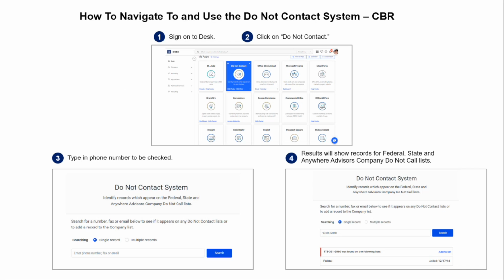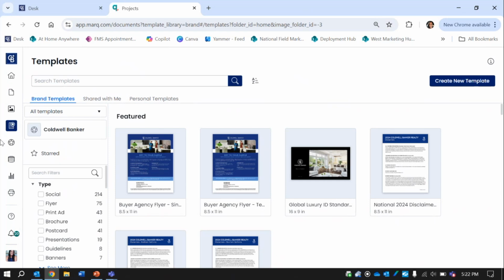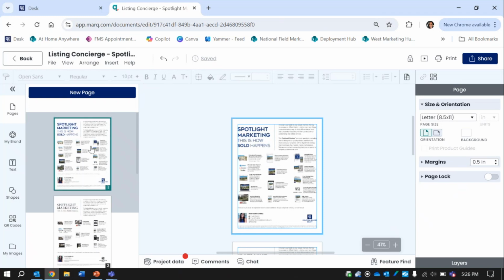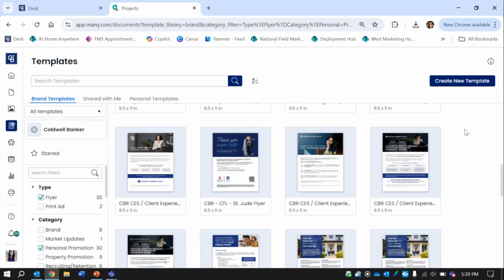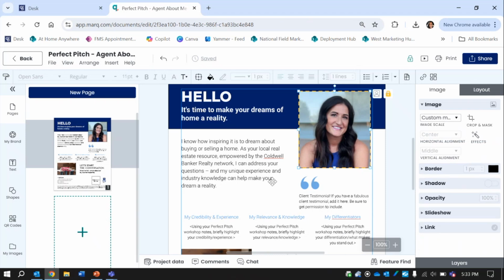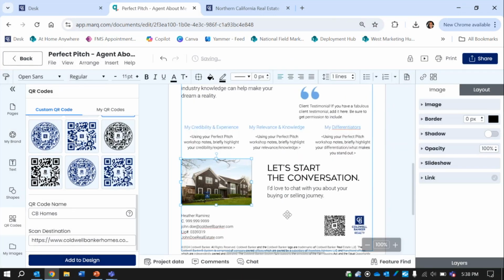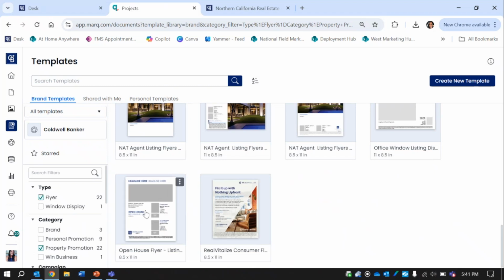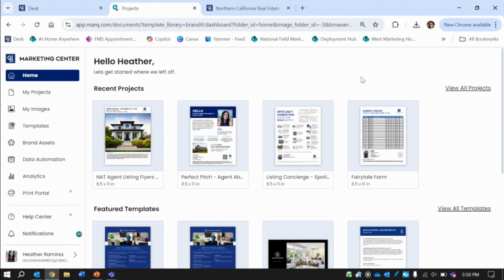Crafting Compelling Flyers / Marketing Center / Essentials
Dive into the art of effective door-knocking and agent promotion by learning how to create flyer materials using Marketing Center. From crafting general promotion materials to property-specific flyers, this demonstration equips you with the skills to captivate your audience and leave a lasting impression.